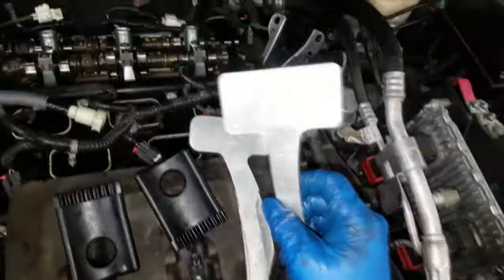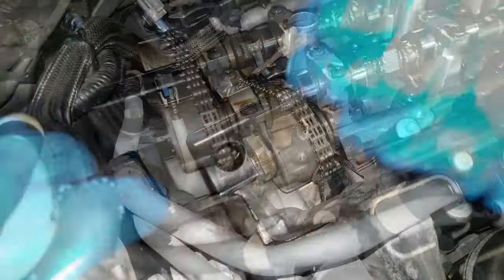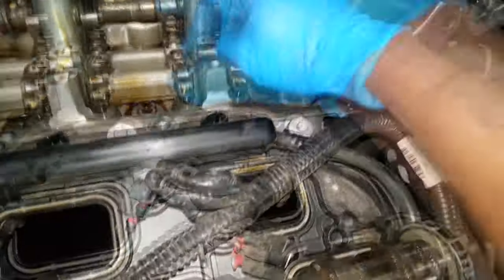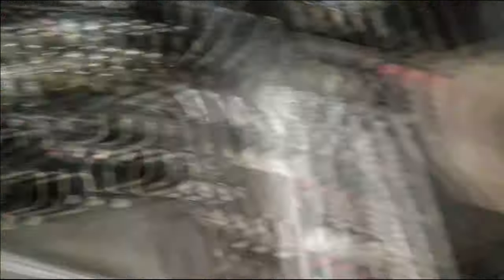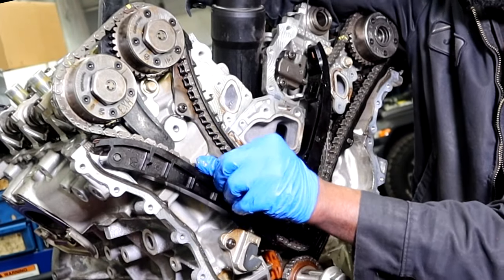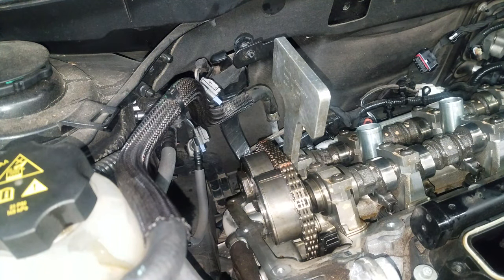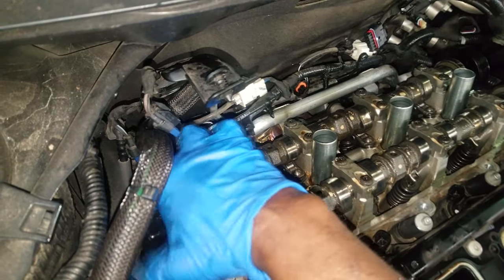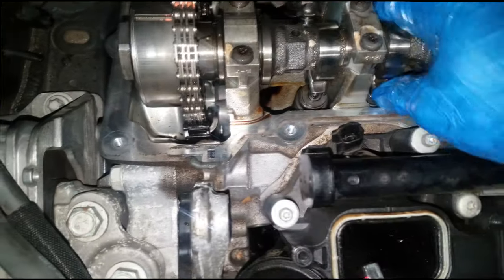Cam phaser, camshaft, lifters, broken rocker arms on rear Bank 1 head. 3.6 V6 Pentastar P0340 P000B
This is part 2 of my Valve Train 3.6 Pentastar parts replacements on Bank 1 (rear/right cylinder head)

In this video I go over steps you should use if you was replacing any valve train parts on the 3.6 pentastar V6 engine.

Camshaft Bearing Cap - M6 T30   10 N.m  84 In.Lbs
Cylinder Head Cover - M6 Bolts     12 N.m  106 In.Lbs
Intake Manifold (Upper) M6 Bolts  10 N.m  89 In.Lbs
Intake Manifold (Lower) M6 Bolts  12 N.m  106 In.Lbs
Oil Control Valve/Cam Phaser M18 160 N.m 118 Ft.Lbs